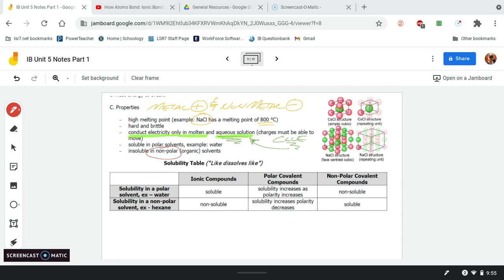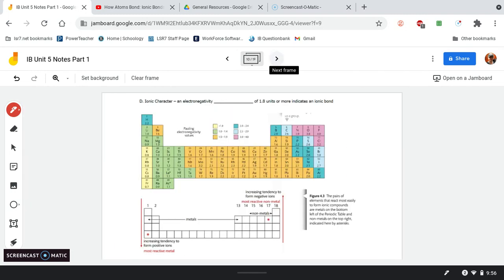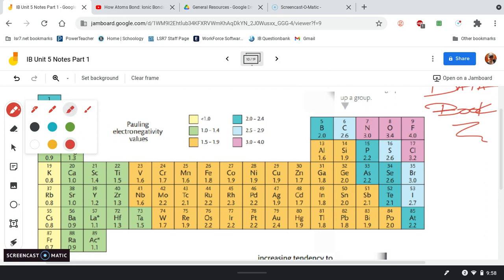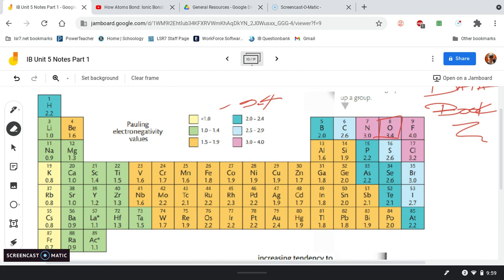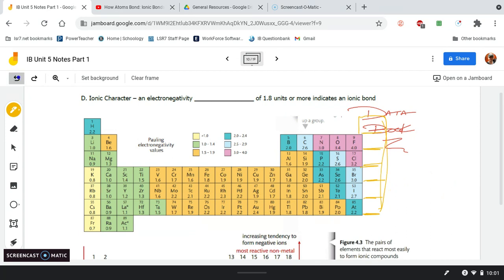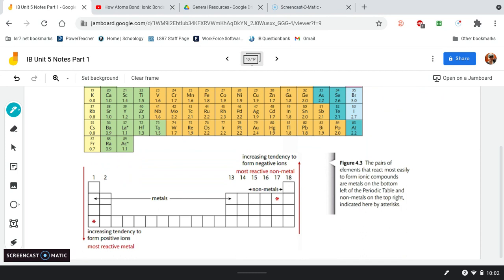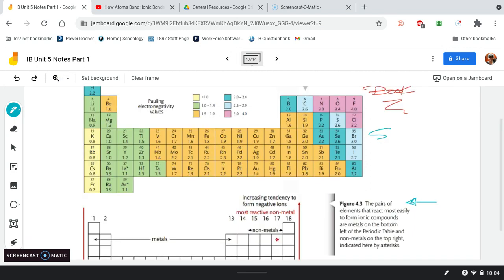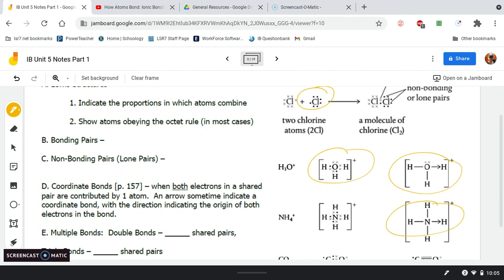IB Unit 5 Notes - Section 1 - Part 3